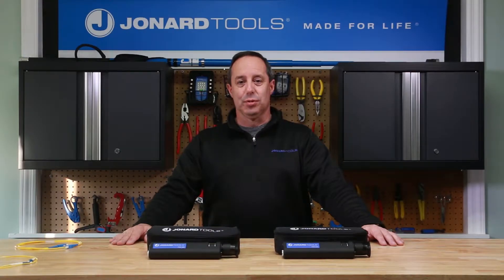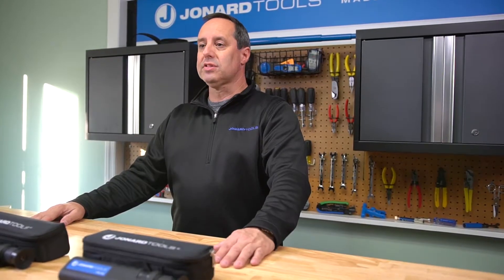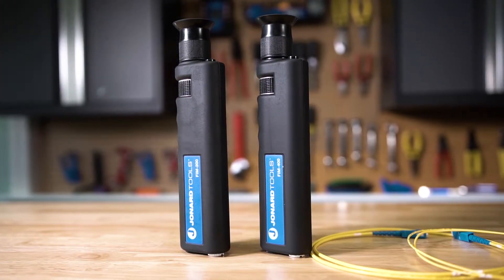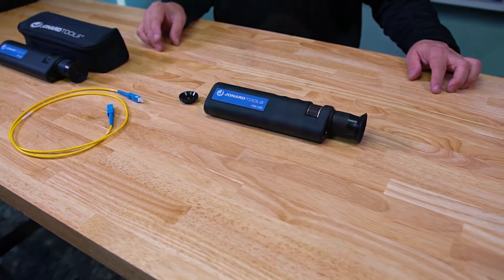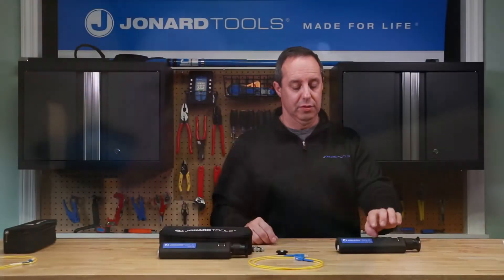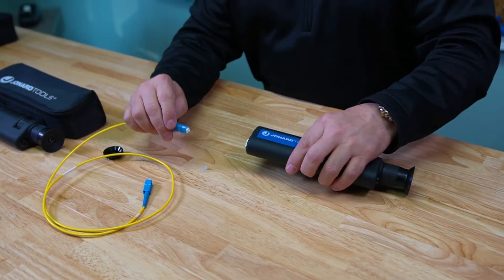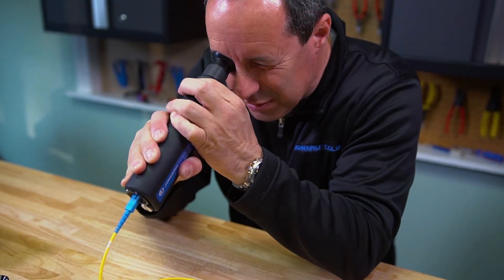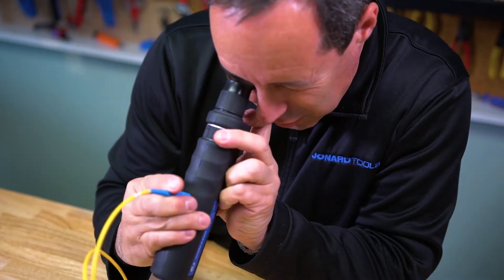Jonard Tools Fiber Inspection Microscopes (FIM-200 & FIM-400)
Fiber inspection microscopes FIM-200 & FIM-400 has 200x & 400x magnification respectively, a focus wheel and features 2.5mm and 1.25mm adapters for use on most fiber connectors. The achromatic lens offers excellent imaging and integrated laser filters for safety (not intended for use with illuminated fibers). Coaxial illumination provides a clear view of connector face and fiber.

Features a LED light for longer battery life and includes a port for illuminating fiber. Rugged cushioned nylon case with belt loop and carry strap and three AAA batteries. The microscope has a rubber cover for protection.